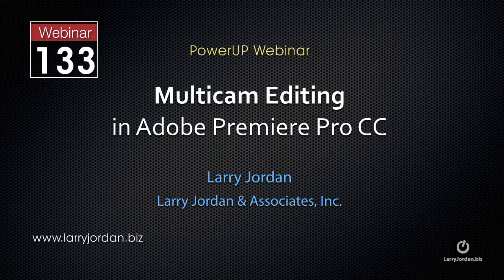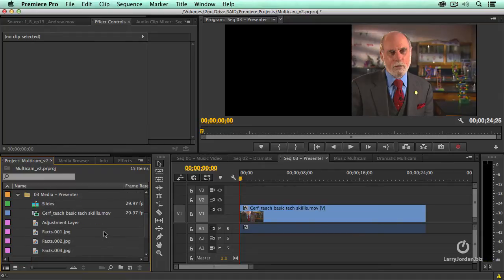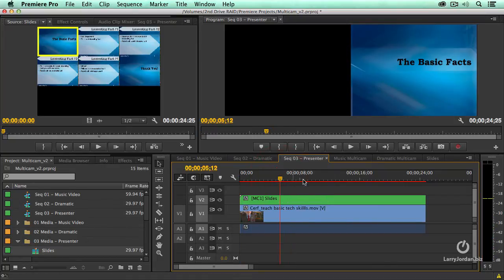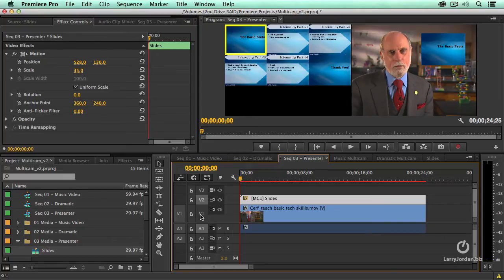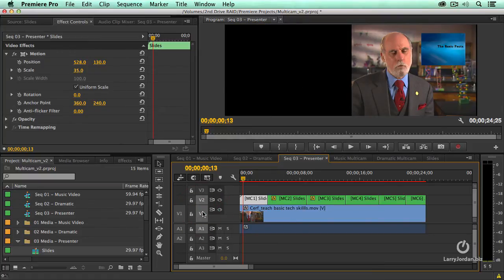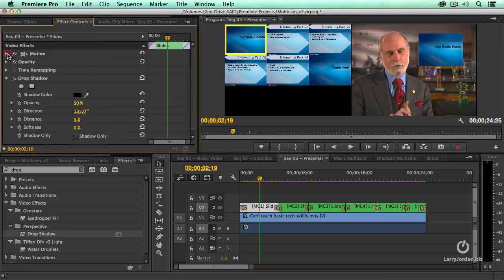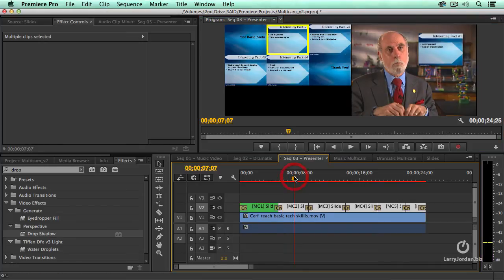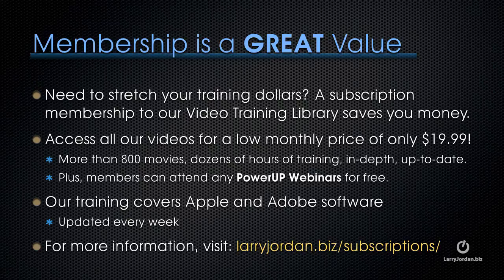Building A Multicam Clip With A Keynote Slide Presentation (Premiere Pro CC)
- Multicam editing is ideal for sports and live performance, where you are covering the action with more than one camera, because it allows us to edit all those cameras at the same time. With recent upgrades and improvements from Adobe in multi-camera editing, its time to take another look at it in Premiere.

In this excerpted portion of our "Multicam Editing in Premiere Pro CC" webinar, Larry takes a few minutes to look at how we can build a mulitcam clip that features a keynote or slide presentation!